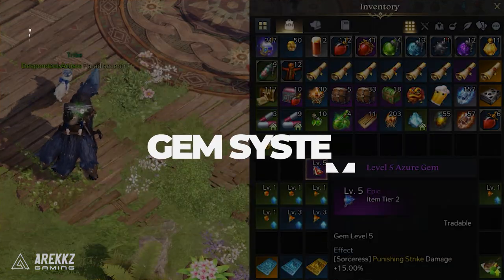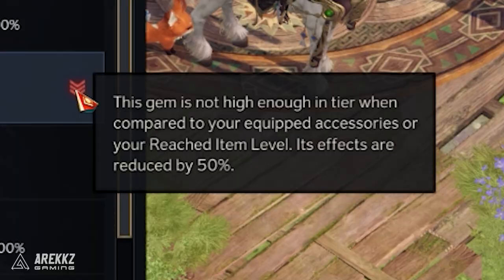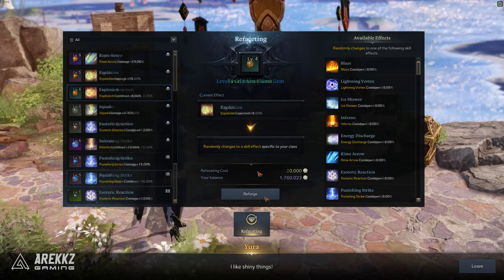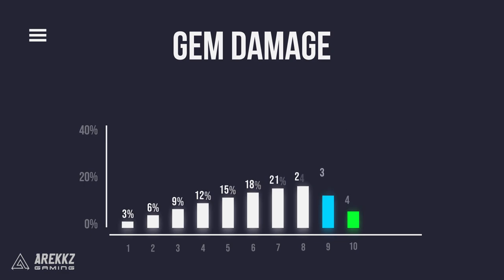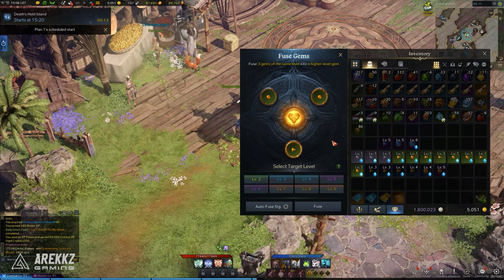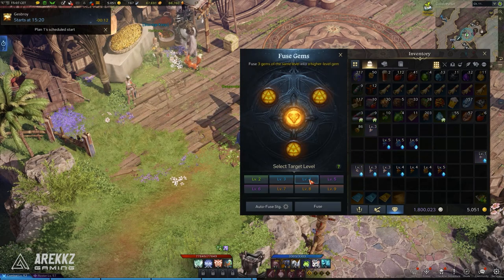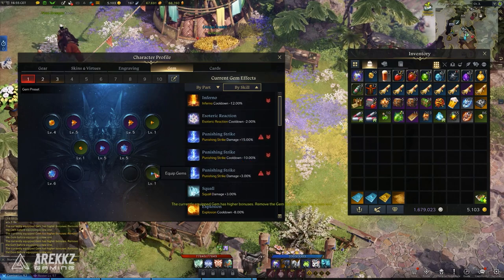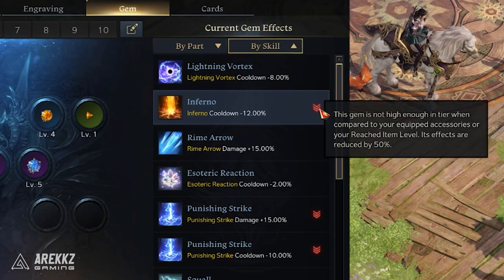Lost Ark Gem Guide & How To Get More Powerful Endgame!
In this one we talk about the gem system in lost ark and explain how it all works for you to get more powerful in the endgame using gems in lost ark!

Lost Ark is a top-down 2.5D fantasy massively multiplayer online action role-playing game. It is co-developed by Tripod Studio and Smilegate's game development subsidiary Smilegate RPG. It was fully released in the South Korean region on December 4, 2019.